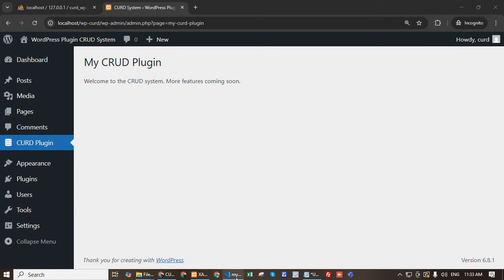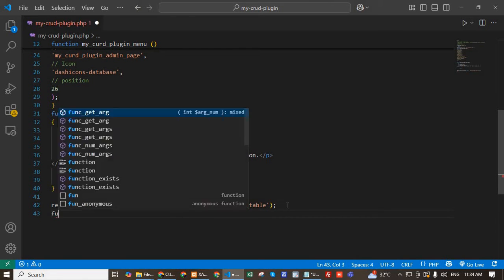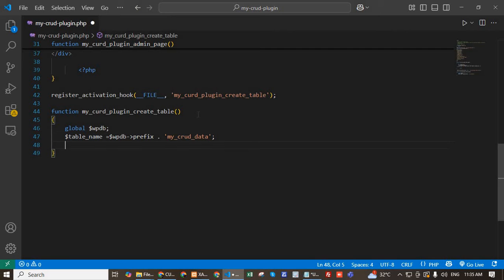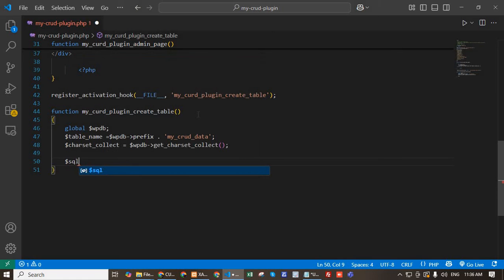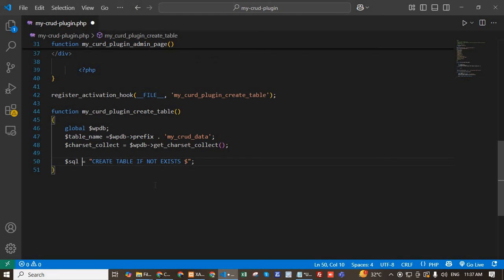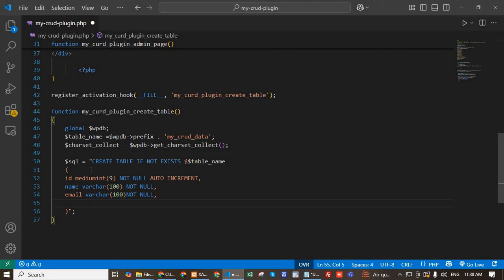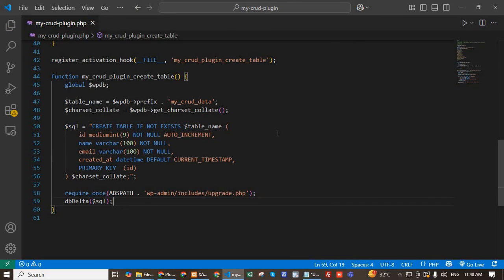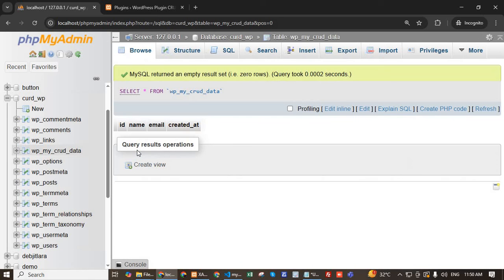03 Create Custom Database Table in WordPress Plugin Using dbDelta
In this video, you'll learn how to create a custom database table in a WordPress plugin using the powerful dbDelta() function. This tutorial is part of our WordPress CRUD Development Series, designed to help you build fully functional, real-world plugins with custom data storage capabilities.

Whether you're a beginner or an intermediate WordPress developer, understanding how to manage custom database tables is essential when developing plugins beyond basic functionality.

What You'll Learn:

1) How to use dbDelta() properly
2) Creating a database table on plugin activation
3) Structuring custom tables for WordPress CRUD
4) Best practices for WordPress plugin database setup

Have questions or suggestions? Drop them in the comments — I reply to every comment to help you learn faster.